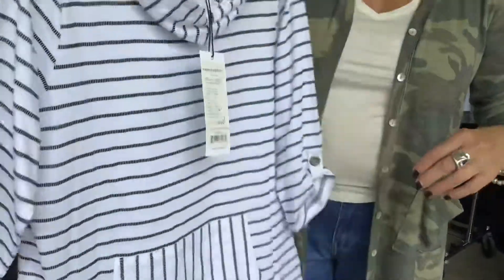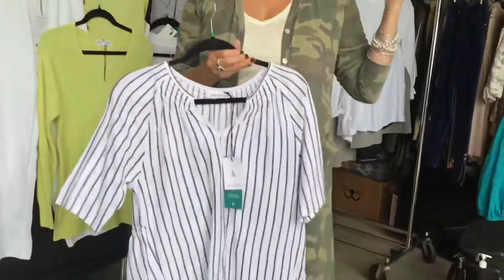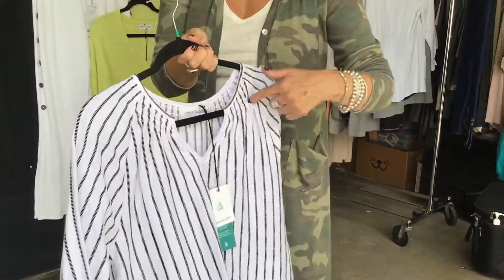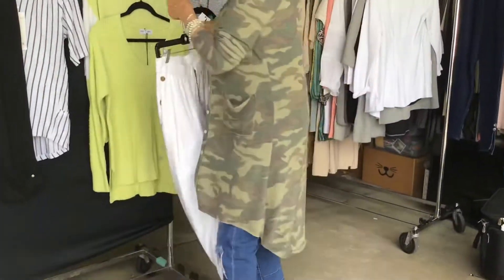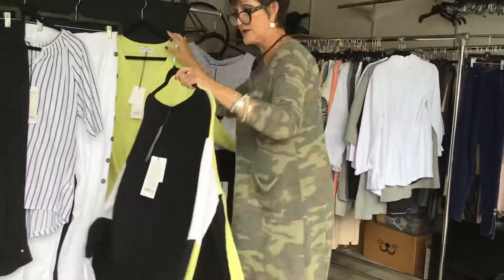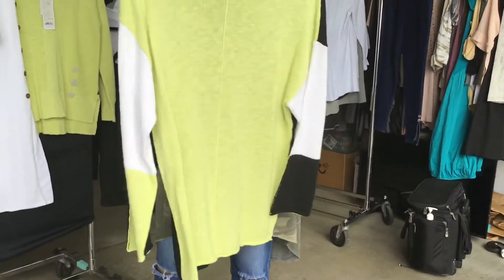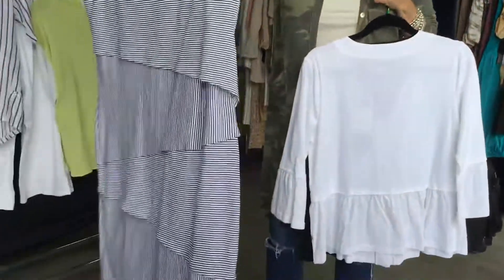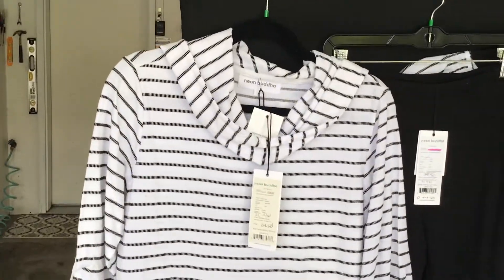September 16, 2020